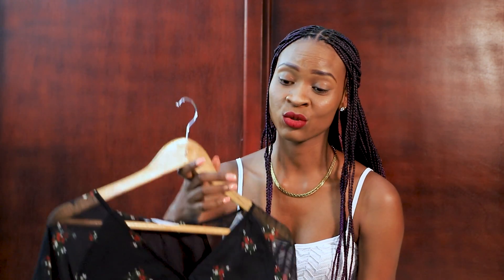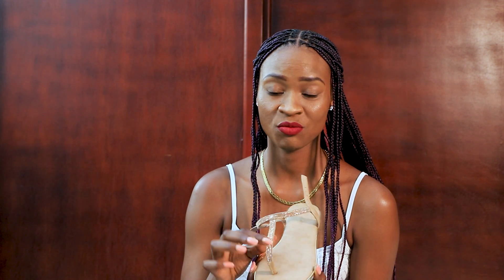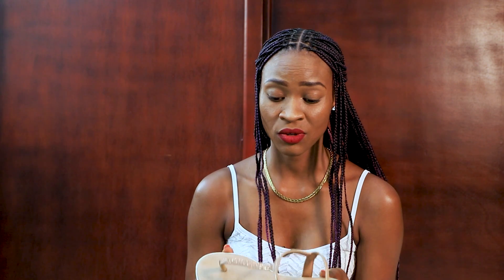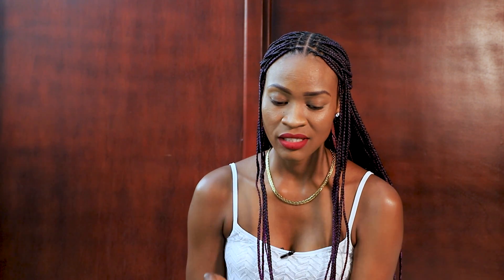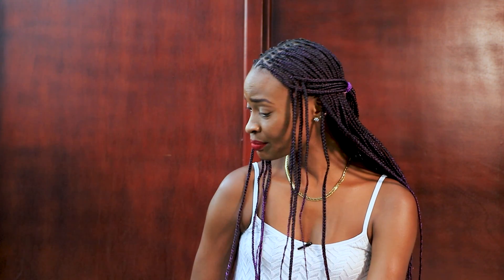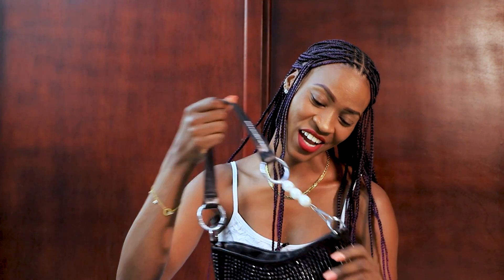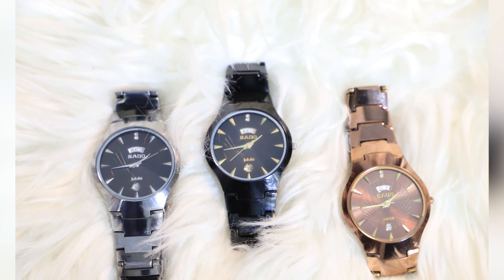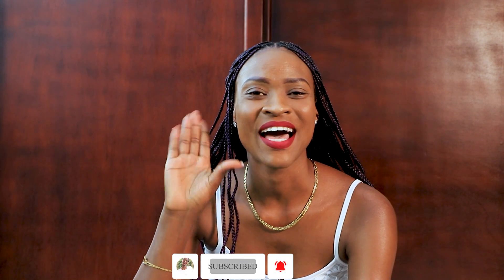My October Obsessions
ALL FROM WOOLWORTHS VILLAGE MALL BUGOLOBI
Dress UGX.214000
Sandals with straps UGX.122000
Woven sandals UGX.113000
Platform sneakers UGX.145000